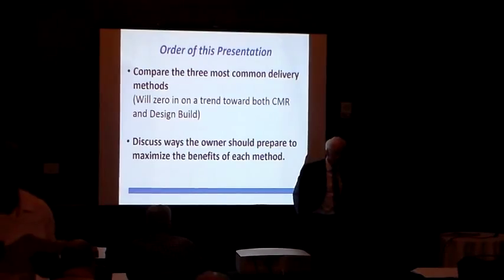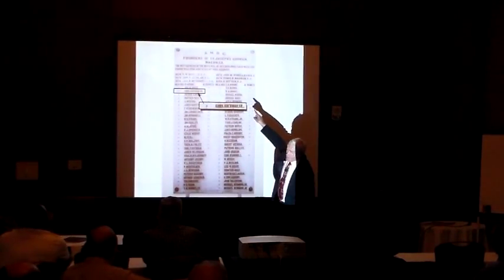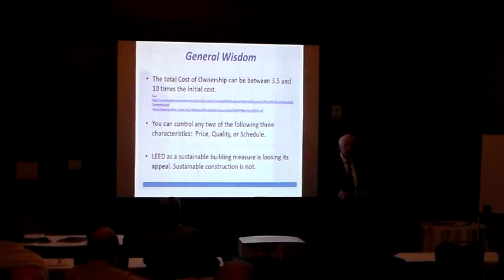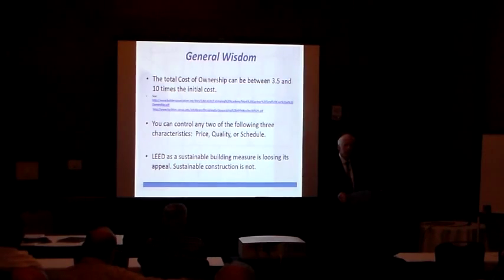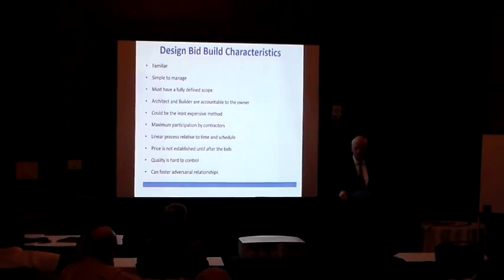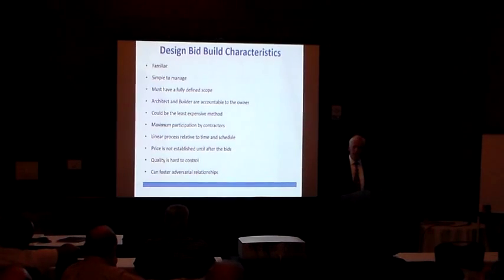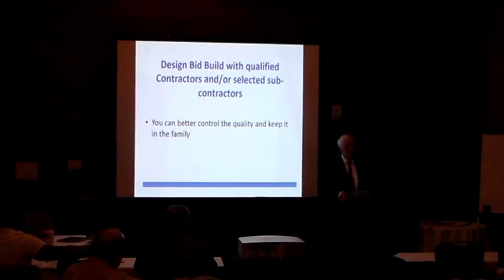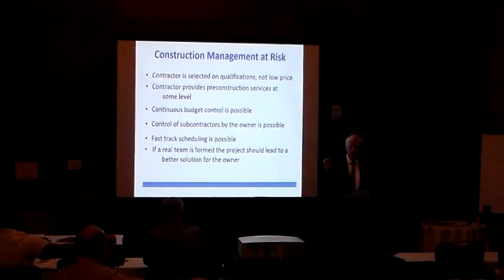2015 Conference in Savannah Georgia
2015 Conference in Savannah Georgia
ccfm.net
Conference for Catholic Facility Management